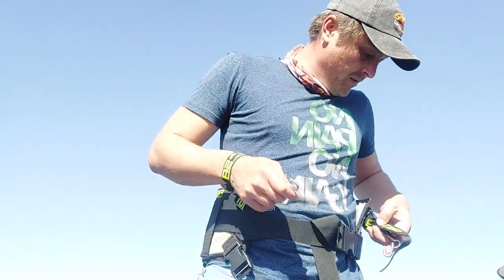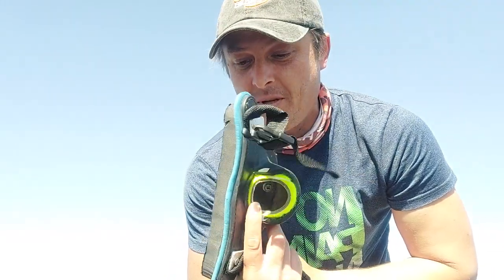FishSA Edible Fish Kidney belt review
What a awesome piece of kit to have!